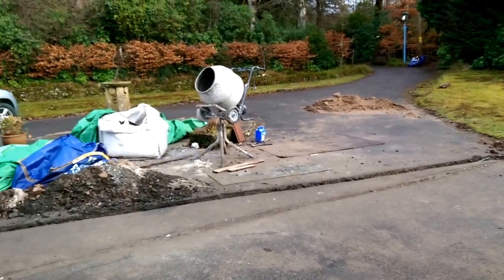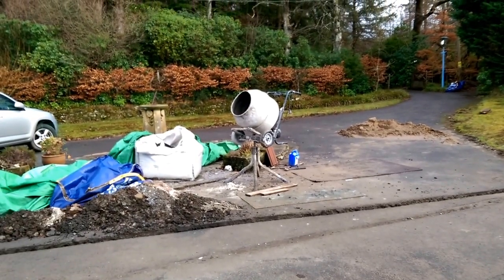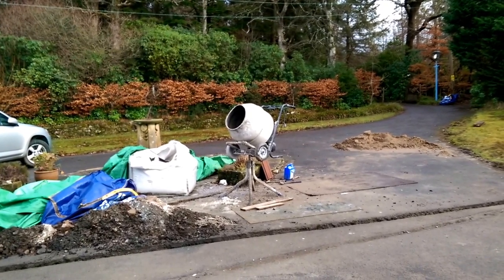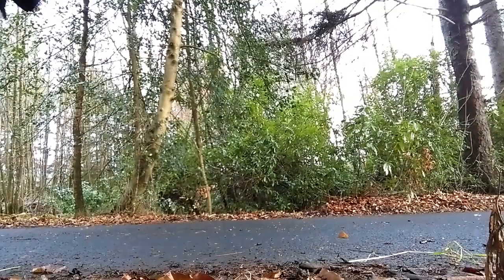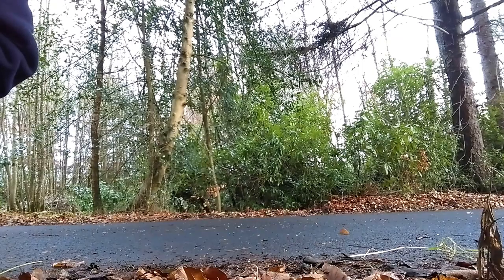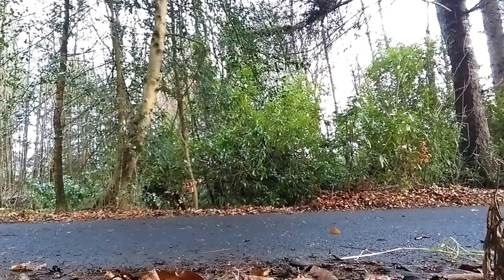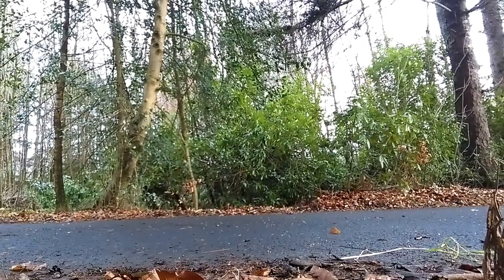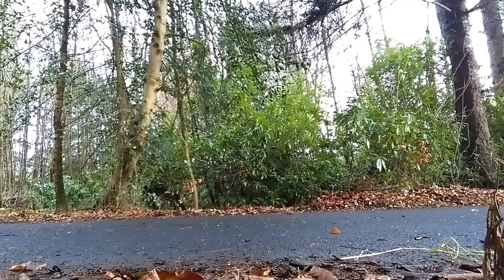Drone chasing Chinese lantern - fail!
We tried to film a Chinese lantern with the drone but instead managed to set fire to the lantern!